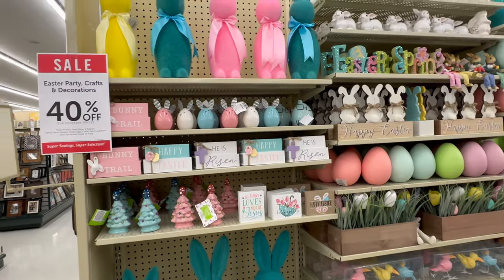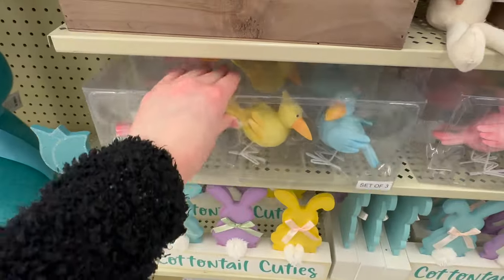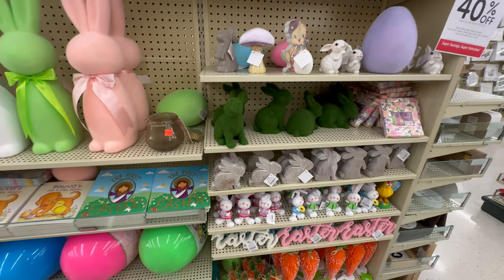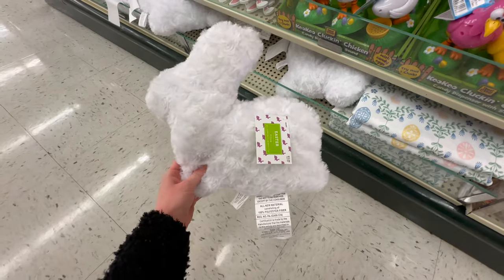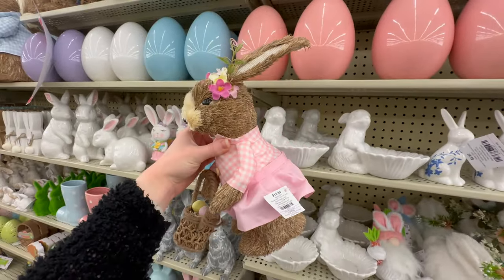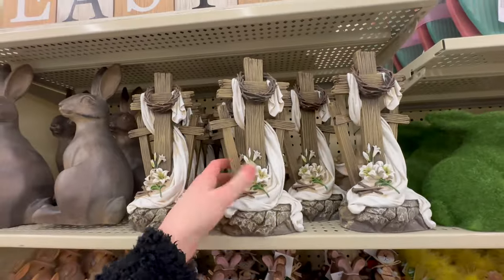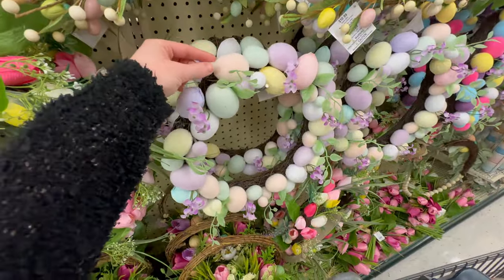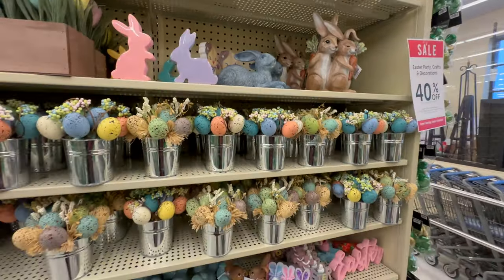NEW! Easter Decor SHOP With Me 2024! Amazing Hobby Lobby Easter Decor Finds 2024!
Hey y'all! Today we are visiting Hobby Lobby to take a look at what they have out for Easter 2024! I am having so much fun with my Easter decor shop with me 2024! I hope y'all are enjoying it as well, and enjoy seeing the amazing hobby lobby Easter deco finds 2024!

Social Media!

Microphone "Used for filming and voiceovers"